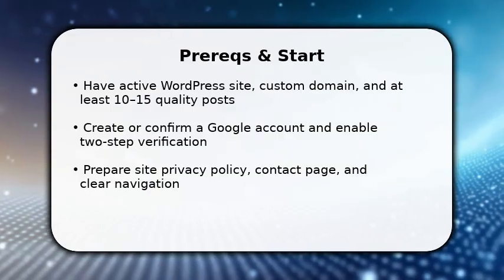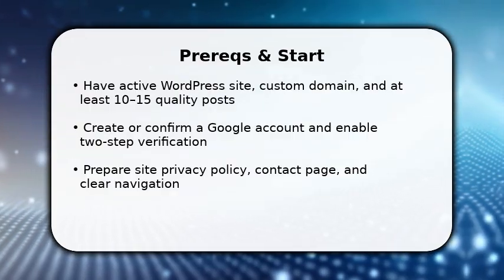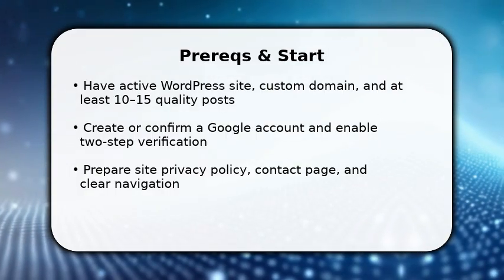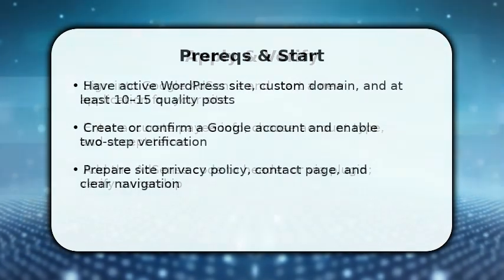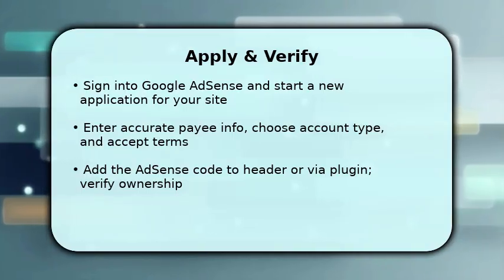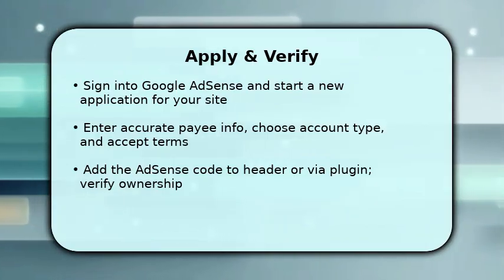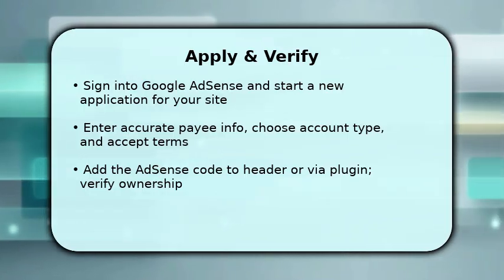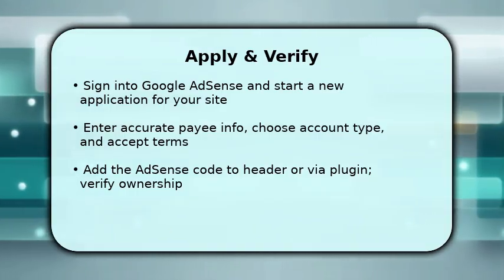How to Apply for Google Adsense for Wordpress Website - Step by Step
How to Apply for Google Adsense for Wordpress Website - Step by Step | 🔒 Surfshark VPN Deal — Stay private and secure. $1.99/mo + 3 Months Free ▸

Learn the step-by extricate process of applying for Google AdSense on your WordPress site. This video guide provides detailed instructions, from account setup to ad placement and optimization strategies.

Google AdSense, WordPress website application, Advertising revenue generation, Online monetization for bloggers, Step-by-step guide to Google AdSense on WordPress